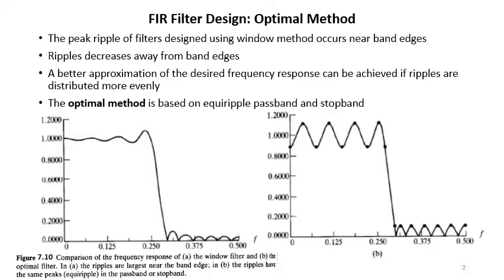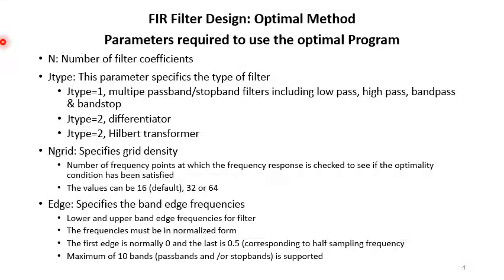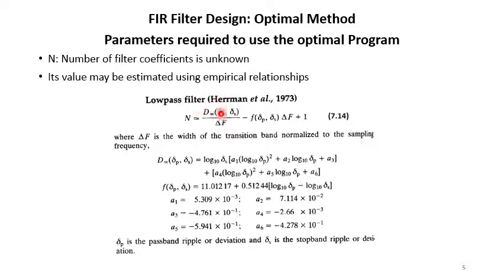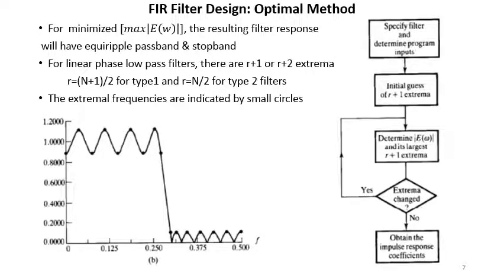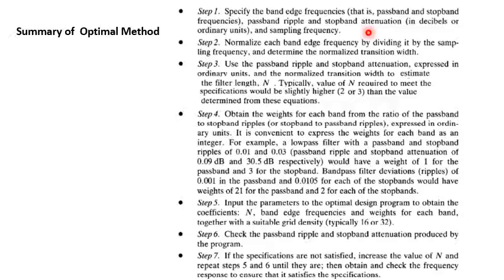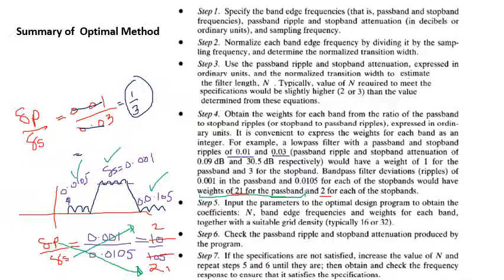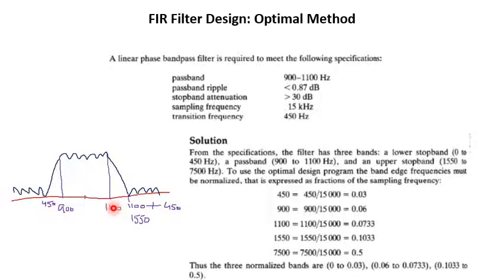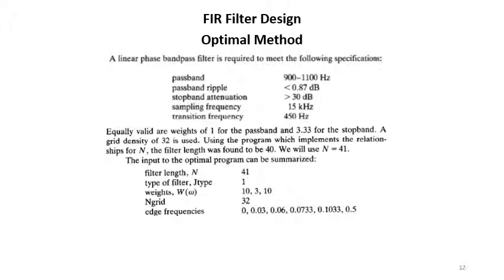Lec 26 DSP FIR Filter Design (Optimal Method) | Bandpass Numerical Step-by-Step Solution,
In this lecture (Lec 26), we cover FIR filter design using the optimal method, with a complete numerical problem on bandpass filter design based on given specifications.

The lecture focuses on a step-by-step solution approach, helping students understand how to:

Design FIR filters using optimal techniques
Interpret filter specifications (cutoff frequencies, passband, stopband)
Solve bandpass filter numerical problems in a clear and systematic way
Apply concepts of Digital Signal Processing (DSP) in real scenarios

This lecture is highly useful for students studying Signals and Systems, DSP, Electrical & Electronics Engineering, and those preparing for GATE and university exams.

🎯 Topics Covered:

FIR filter design using optimal method
Bandpass filter specifications and interpretation
Step-by-step numerical solution
Frequency response understanding